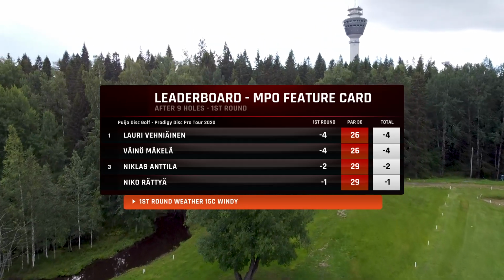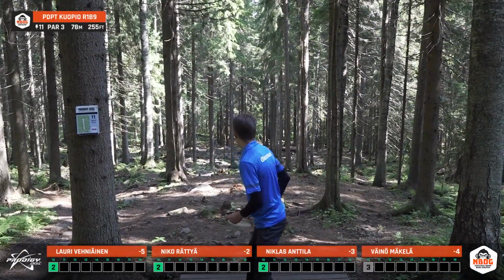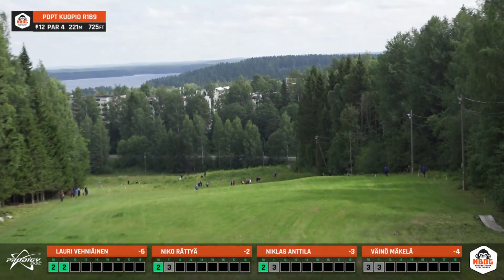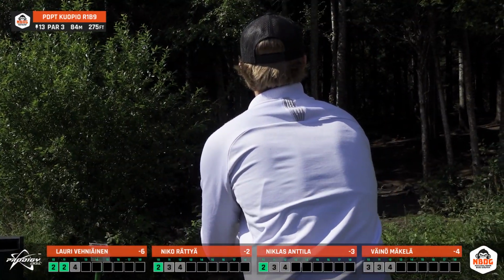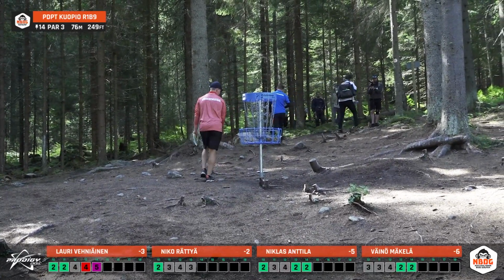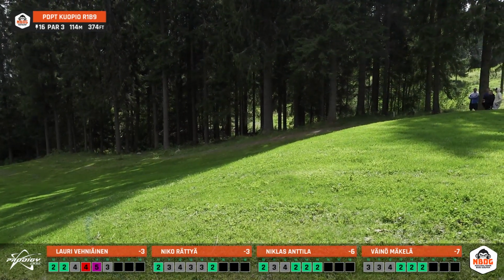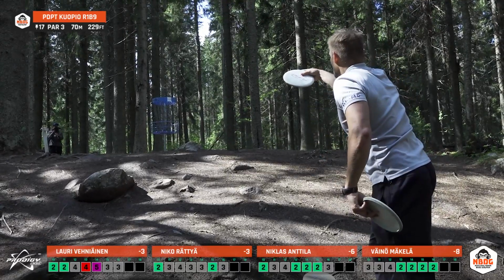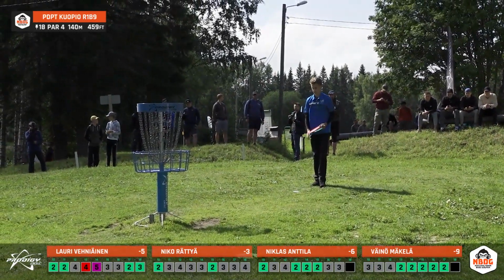Prodigy Pro Tour Kuopio R1B9 - ENGLISH COMMENTARY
Prodigy Disc Pro Tour 2020 Kuopio - MPO Feature Card Back 9

Playing on the card:
Lauri Vehniäinen
Väinö Mäkelä
Niko Rättyä
Niklas Anttila

Commentary by The Perfect Flight team Jørn Idar Kvig & Dean Schaub.

Prodigy Disc Pro Tour 2020
Prodigy Disc Pro Tour is the official tour of Finnish National Disc Golf Association. The Tour contains 4 events across Finland with the top players from Finland and neighboring countries.

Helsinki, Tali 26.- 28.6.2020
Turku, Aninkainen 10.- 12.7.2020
Tampere, Disc Golf Center 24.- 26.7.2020
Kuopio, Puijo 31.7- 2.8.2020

Team in this video
Shotcam: Oskar Kurri
Catchcam: Jonne Nieminen
React cam: Marika Salmi
Edit: Jonne Nieminen, Jani Kärkkäinen, Oskar Kurri, Juha Kytö

Tuotannon muut jäsenet / Other Media Team members
Gabriel Särkelä
Marika Salmi
Väinö Mehtola
Terhi Kytö (Background media cards)